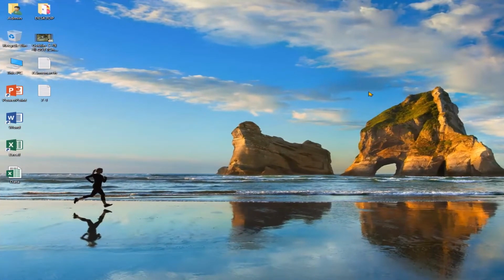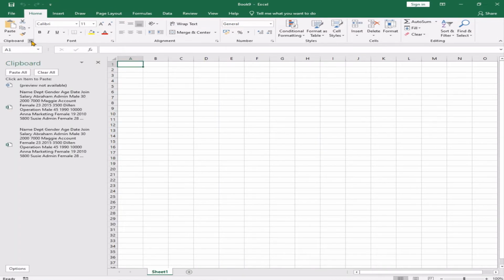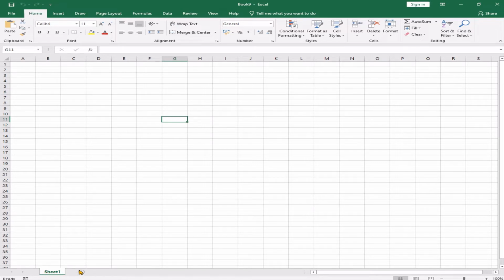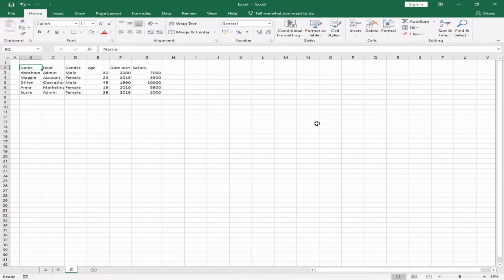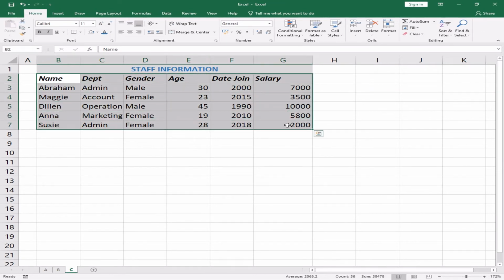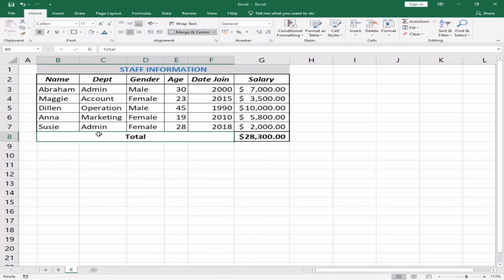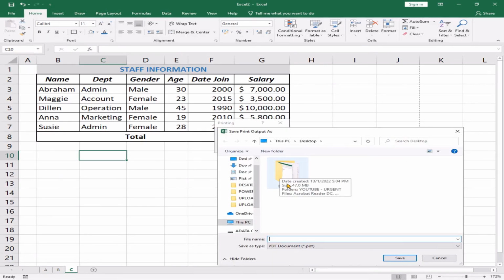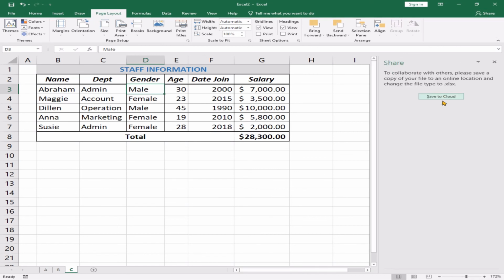Excel - Excel Tutorial For Beginners ~ SamSam_2021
Excel tutorial guide for beginners who want to learn Excel from beginning. Here you will learn basic concept of excel, how to create data in table, formatting the data, and save, print, share the document.

Timestamps:
00:00 - Introduction
02:48 - Create data / table
03:28 - Formatting table, save, print, share document

Thanks